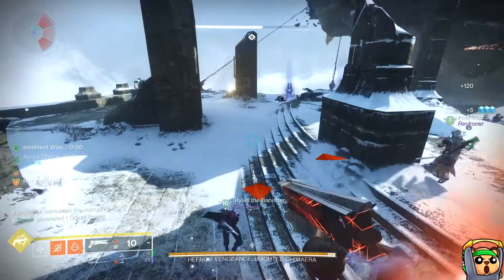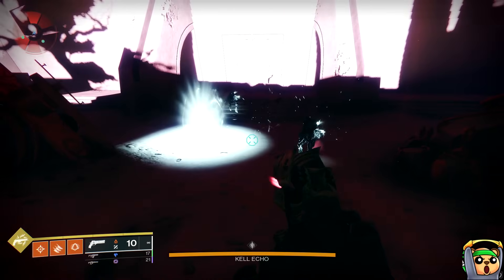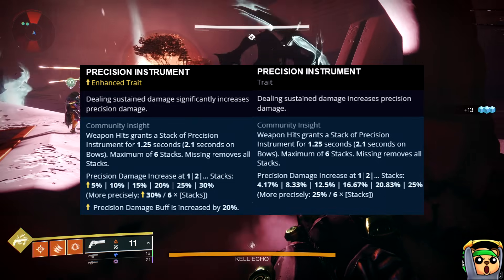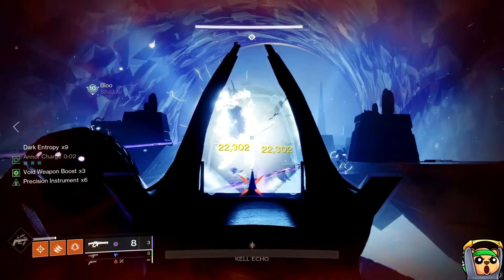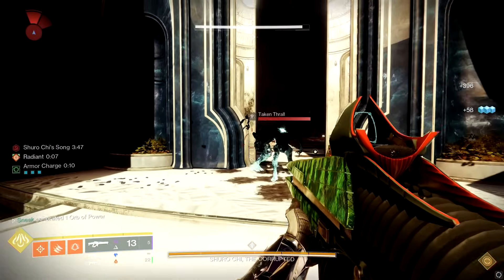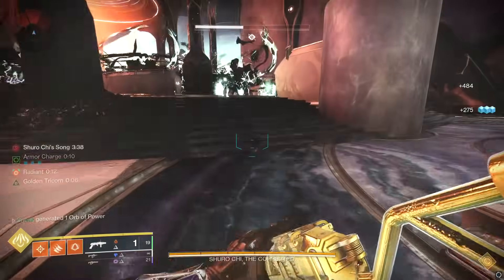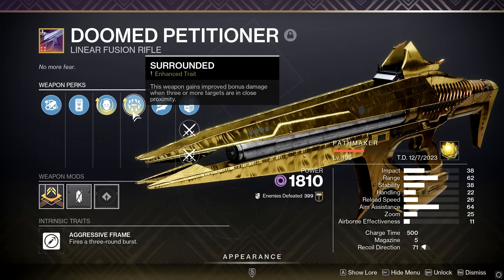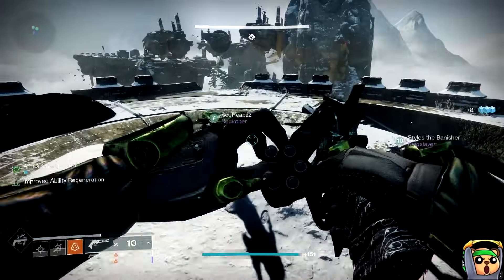Linear Fusions Have a new KING in Destiny 2